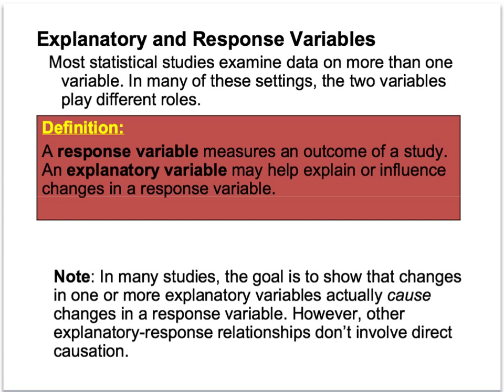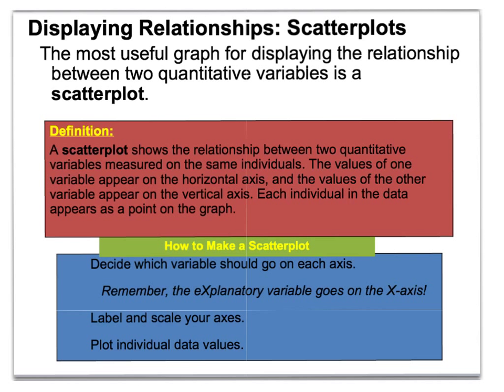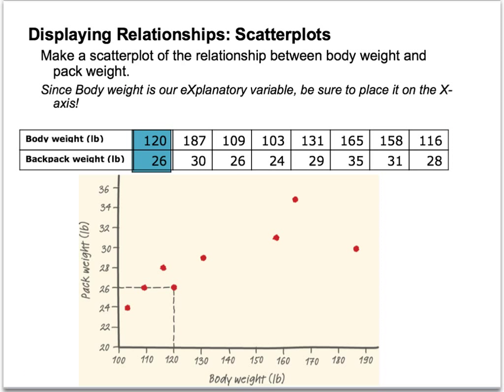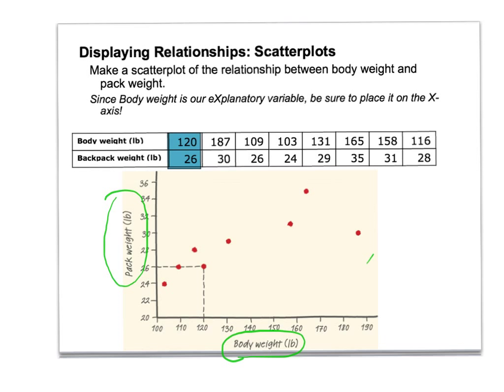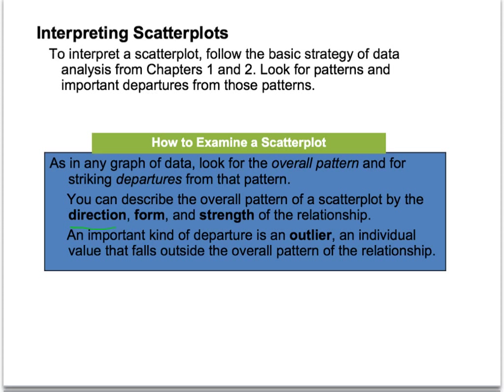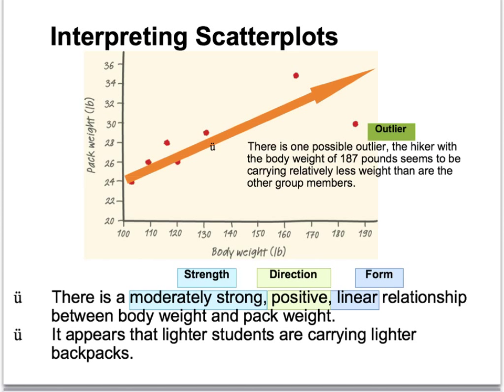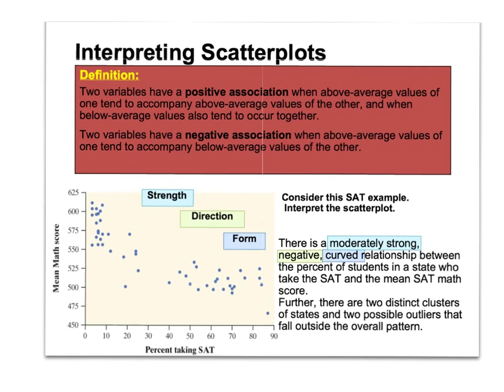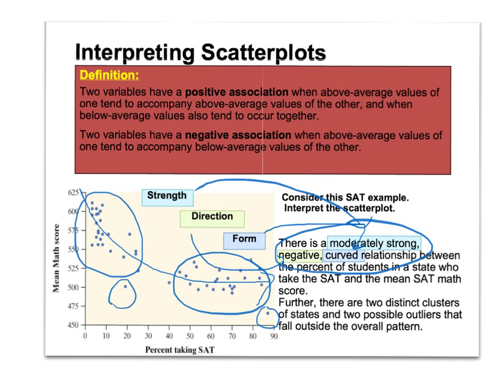Scatterplots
Strength, direction and form